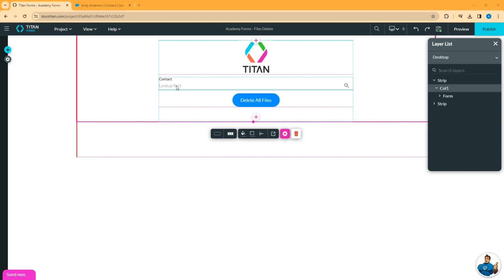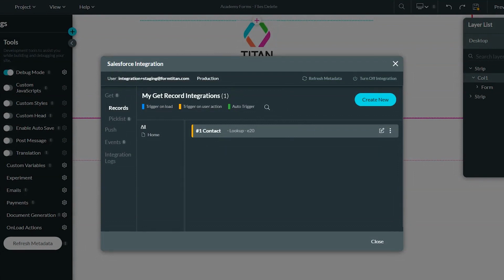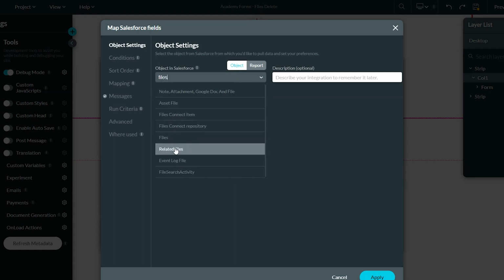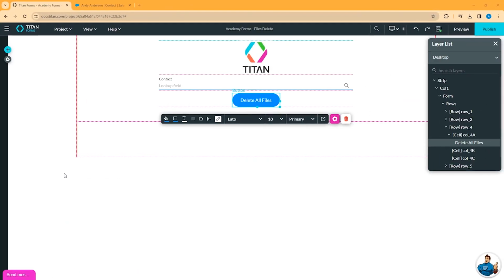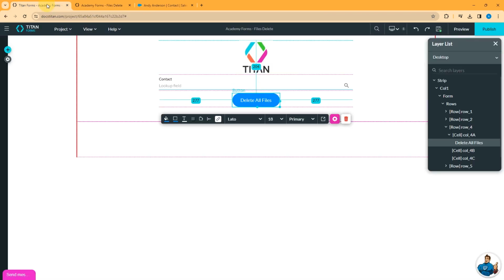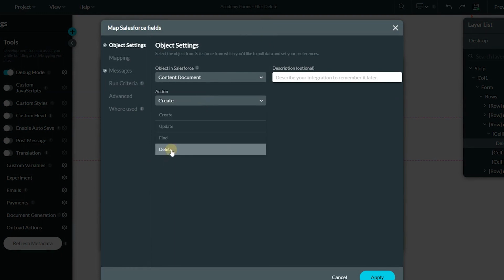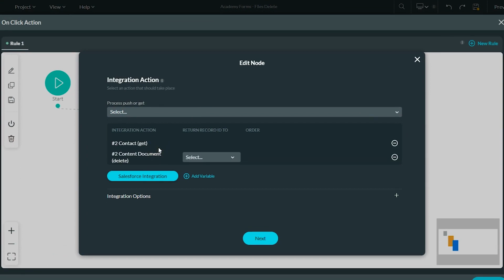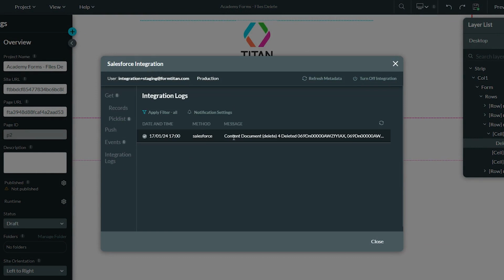Titan Forms 2.0 | How To Delete A File From Salesforce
This tutorial covers how to delete a file from Salesforce, focusing on how to delete files associated with a contact. Our Titan expert explores a method involving custom query construction.

This tutorial explains how to delete a file from Salesforce. To find out more about this topic, visit our Titan Academy

Chapters:

0:00 - An Introduction
0:10 - The Setup
0:45 - Creating A Custom Variable
1:12 - Salesforce Get Record Action
3:30 - Invoking the Action
5:00 - Salesforce Delete Action
6:30 - Preview

This tutorial covers how to delete files from Salesforce. The following elements were inserted into the project:

1. An image

2. A Lookup element configured to bring in Contacts from Salesforce

3. A button. This button will be used to delete files from Salesforce.

To set up variables, navigate to the Project Settings and select the Tools tab. Click the Custom Variables gear icon. Create a new static variable labeled - cont-doc-id. Click Apply.

Navigate to the Project Settings many and select the Salesforce tab. Click Create New under the Get Records tab. In the Object Settings tab, configure: Contact as the Salesforce Object, User Action as the Trigger, add a description, and set the Multiple Matches to First Record. In the Conditions tab, configure: Contact ID equals the Lookup Value. Click Apply.

Select the Get Record ellipsis menu and click + Add Child from the submenu. In the Object Settings tab, configure: Content as the Salesforce Object, add a description, and set the Multiple Matches to Up to 100. In the Conditions tab, configure: First Publish Location ID equals the Contact ID. This condition will already be configured as this is a child get. In the Mapping tab, configure: Global Variable/ cont-doc-id - ContentDocumentID. Click Apply.

Navigate to the Salesforce Integration window, and under the Push tab click Create New. In the Object Settings tab, configure: Content Document as the Salesforce Object, Delete as the Action, add a description, and set the Multiple Matches to All. In the Conditions tab, configure: ContentDocument ID IN con-doc-id global variable. Click Apply.

To find out more, please continue watching the video.

If you also want to learn how to download a file from Salesforce, watch this video